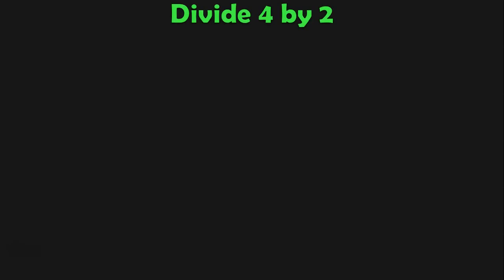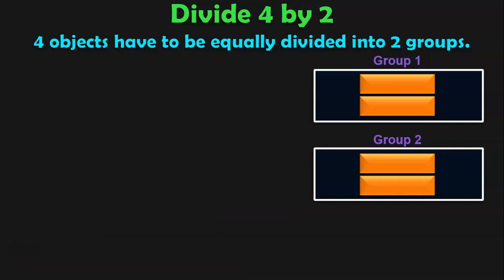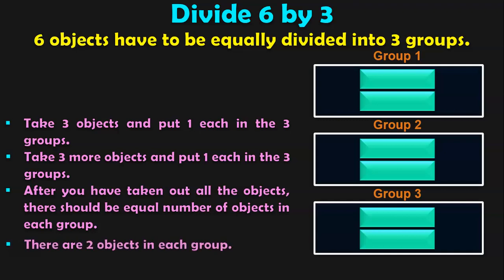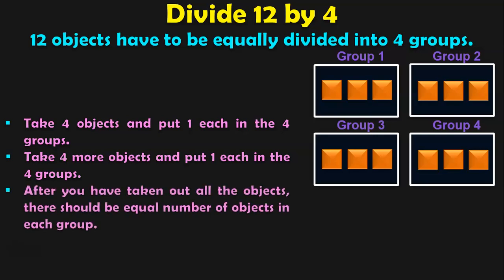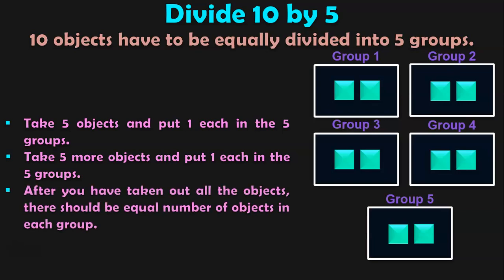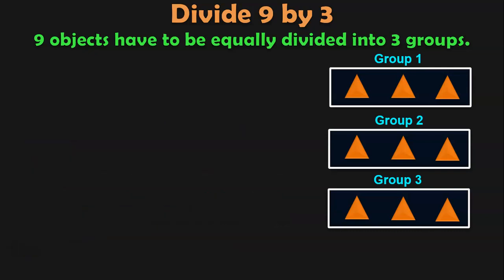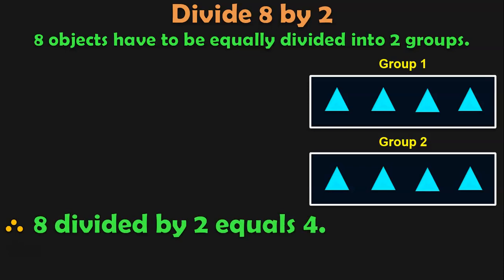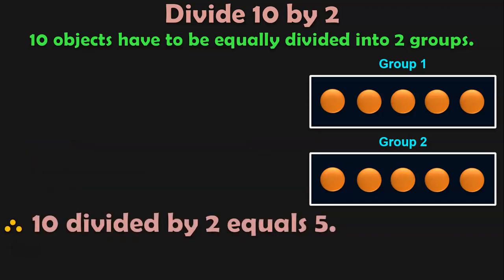Class 2 | How to DIVIDE objects INTO EQUAL GROUPS? | PMCE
How to divideobjects into equalgroups? You will see a visual explanation of this concept with sufficient examples in this video of @PriMathConceptsEvolution.

Links to DIVISION VIDEOS in CLASS 2:
Watch this LATEST Video NEXT: